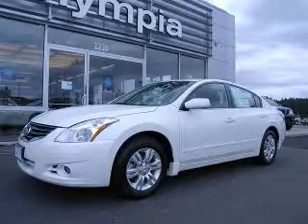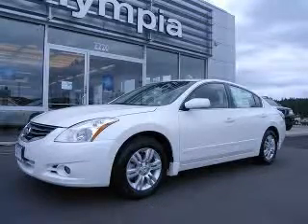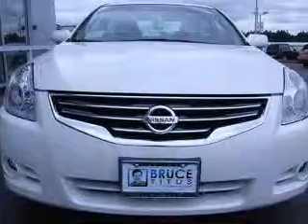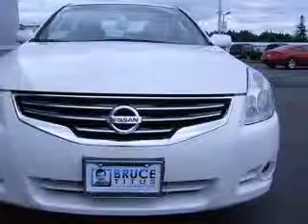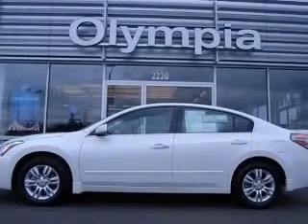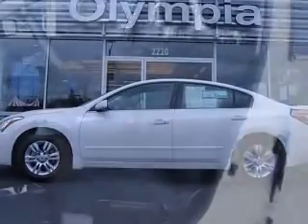2011 Nissan Altima Bruce Titus Automotive Group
Bruce Titus Automotive Group

2011 Nissan Altima 2.5 S
Engine: 2.5L 4 cyls
Trans: Continuously Variable (CVT)
Color: Winter Frost

(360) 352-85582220 Carriage St SW